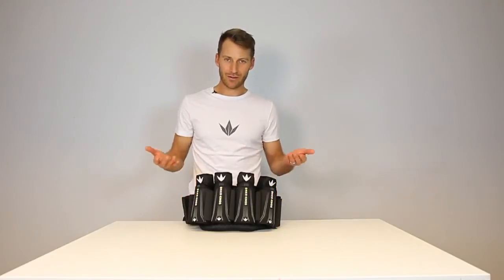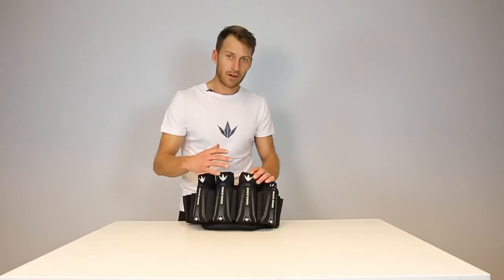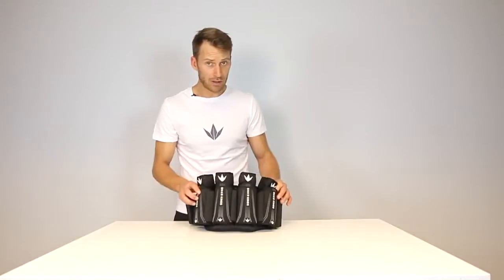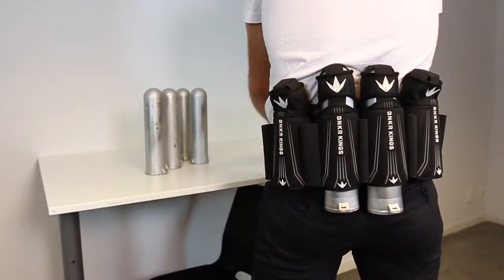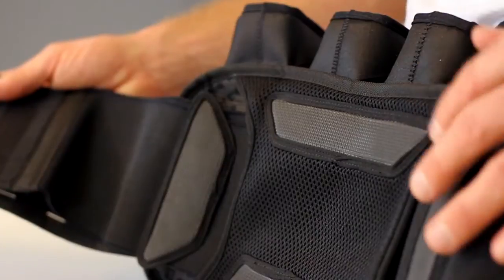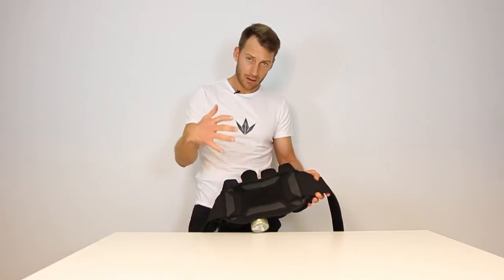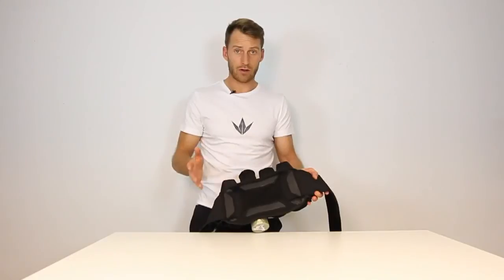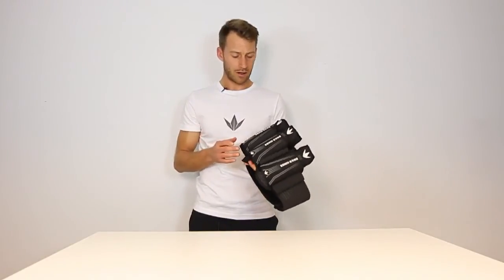Supreme Pack von Bunkerkings explained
Erfahre hier alles über das NEUE Pack vom Kultlabel von BUNKERKINGS.